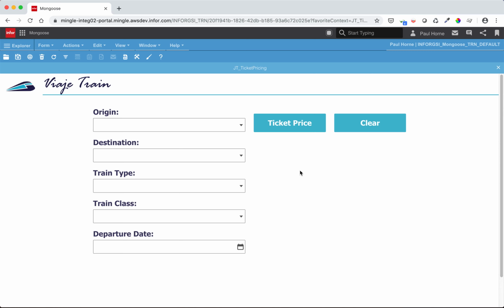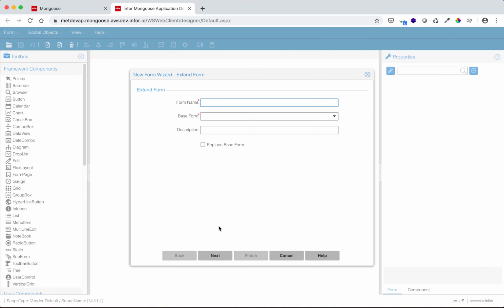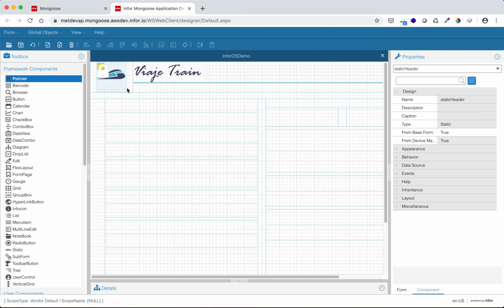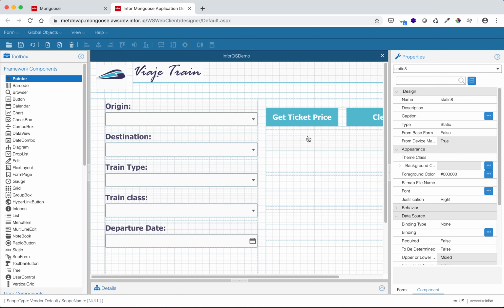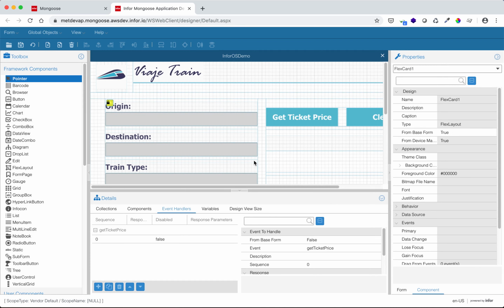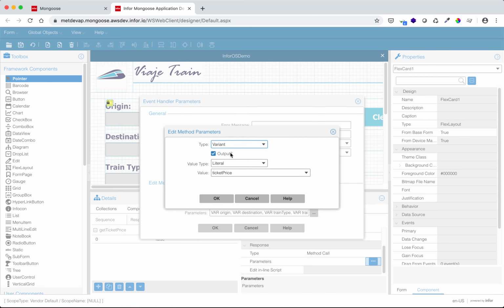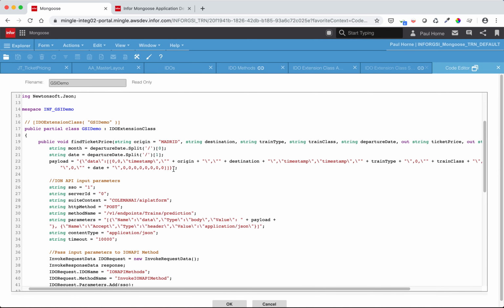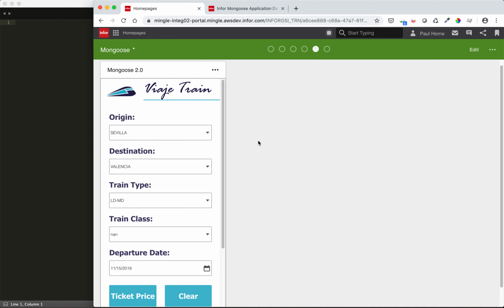Build an AI driven Application - Part 2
In this two-part video series we will build a Mongoose Application for end users that executes Coleman AI driven results from Infor Data Lake Datasets.